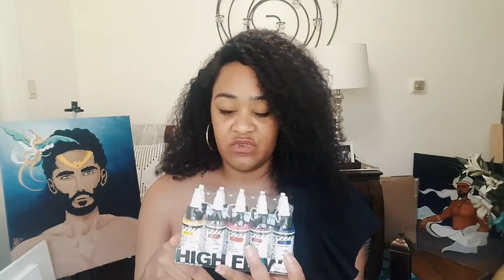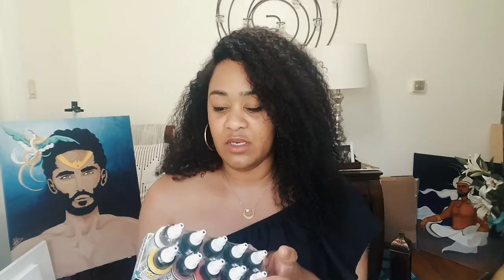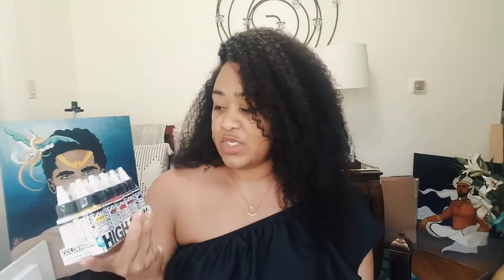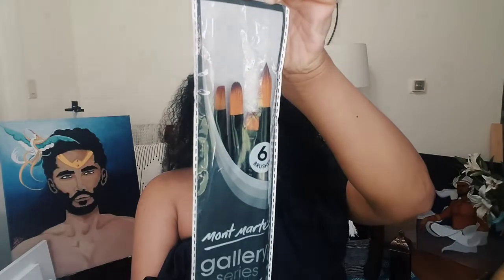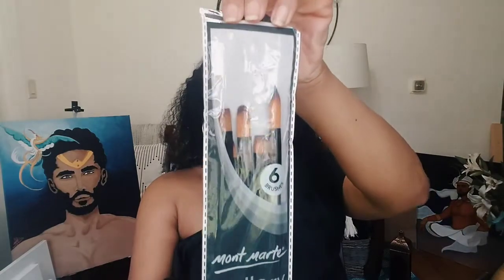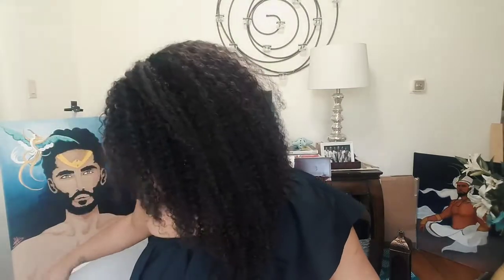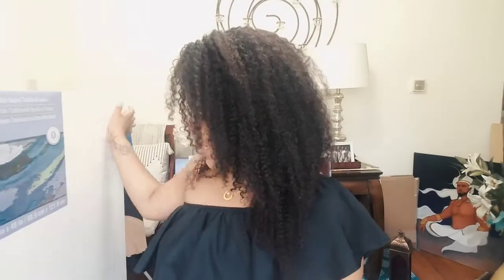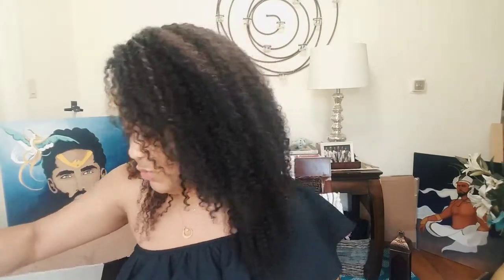Art Supply Haul | Naava Visionary Studio 2020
Hey You!
It's my first official haul on my art channel. Enjoy!

 Michaels.com

**Amazon Links**
**Metallic Acrylic Paint
**Mont Marte Art Paint Brushes Set
**Robert Simmons/ Simply Simmons Brush Set